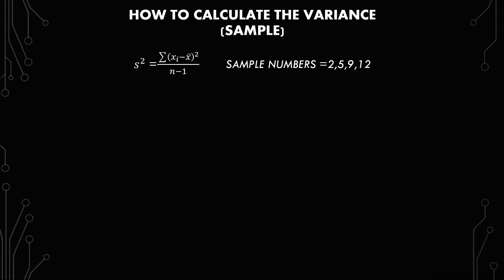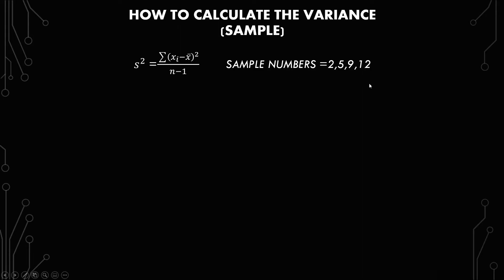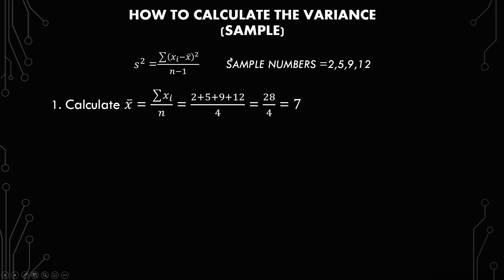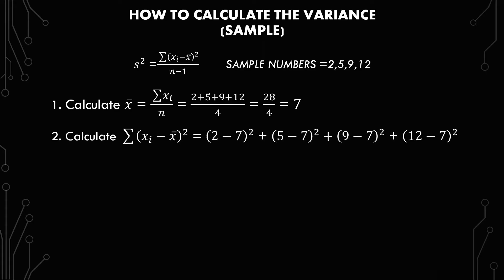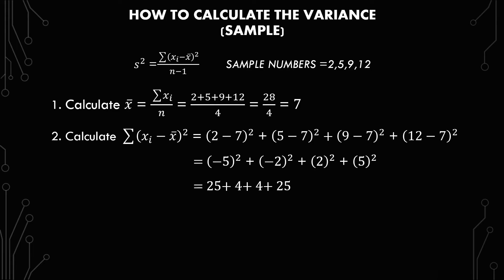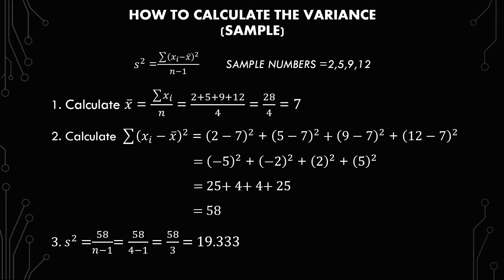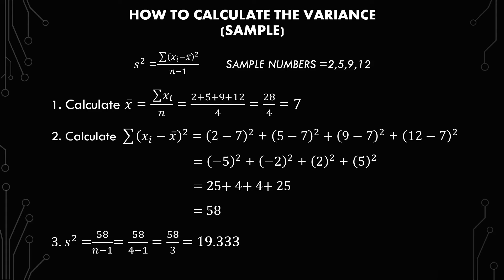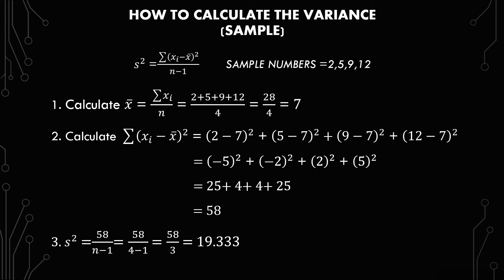How To Calculate The Sample Variance | Introduction to Statistics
This statistics vide shows the tutorial of how to calculate the sample variance of a data set. First, by showing the calculation through a sample variance example. Lastly, solving the formula to calculate the sample variance.

Statistics Study Guide:

Prime Student 6 Month Trial: